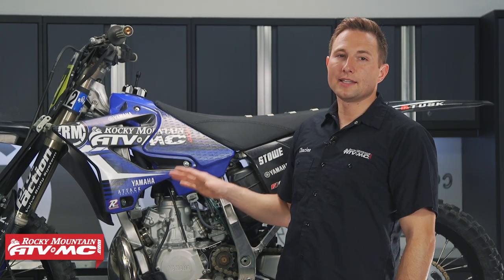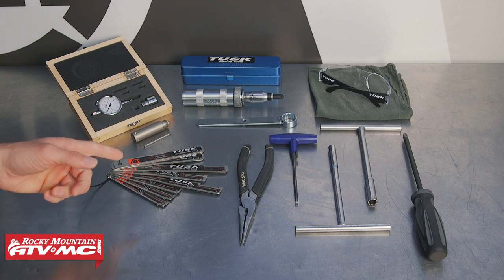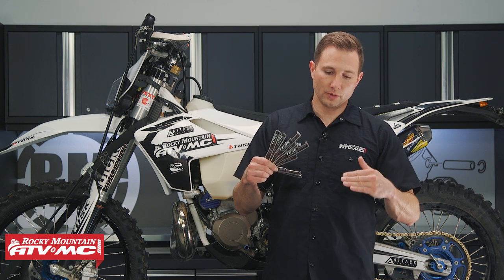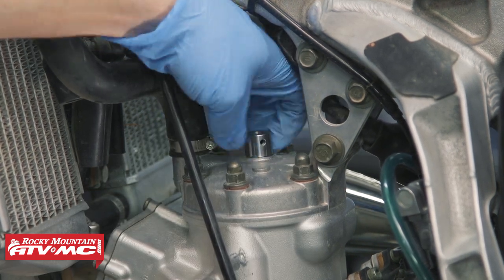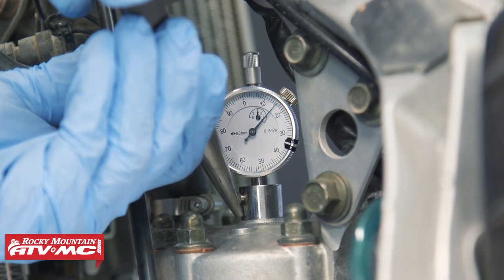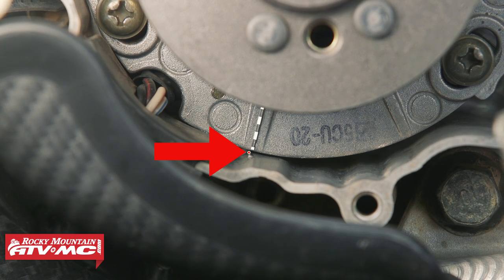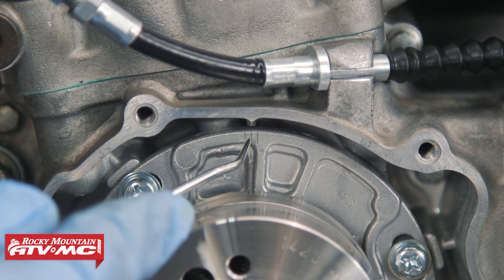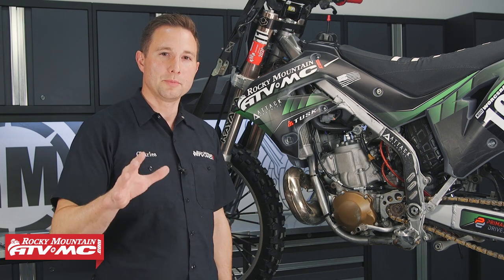How To Set Ignition Timing on a 2 Stroke Dirt Bike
Having the ignition timing set up and adjusted properly is an often-overlooked maintenance procedure that ensures your 2 stroke dirt bike engine stays operating at peak performance. In this video, Charles show how to set ignition timing on a 2 stroke dirt bike using the three most common ignition system setups found on todays off-road motorcycles.